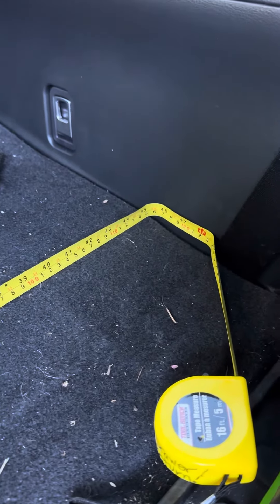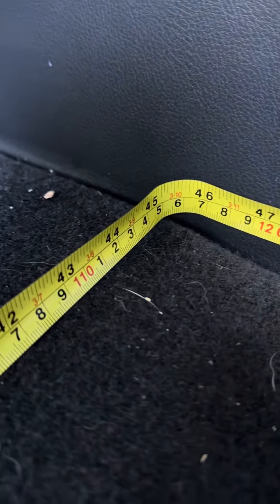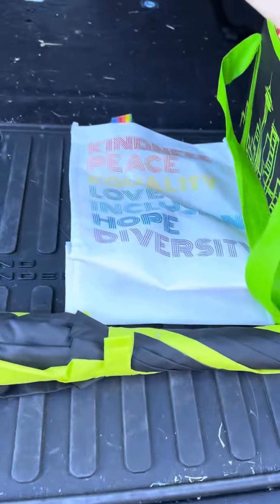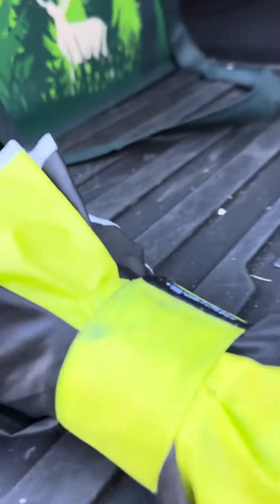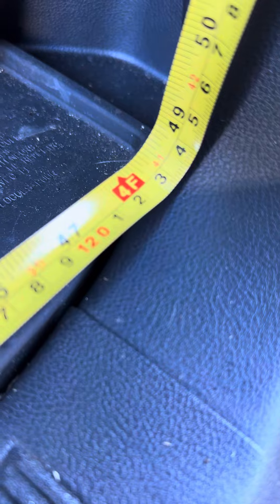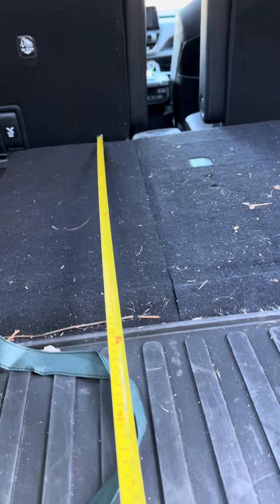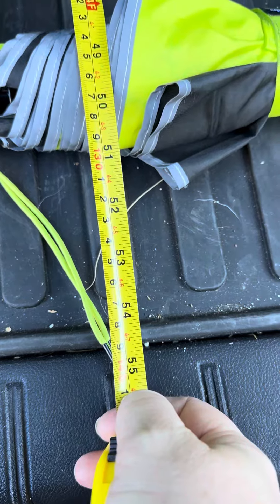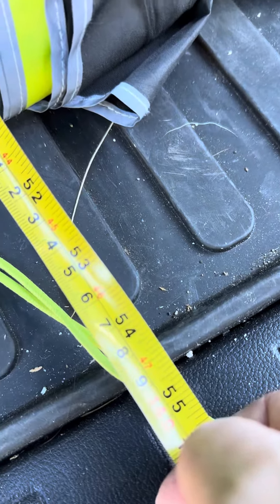Rear measurements of cargo/trunk area of Grand Highlander with 3rd row down.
Very messy example of the layperson’s measurements in the rear of the Grand Highlander with the 3rd row down.